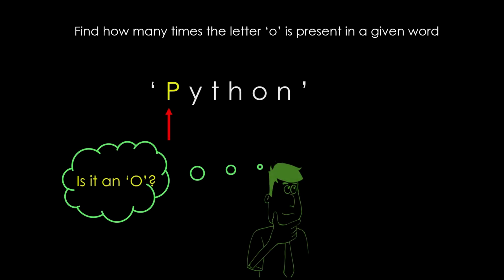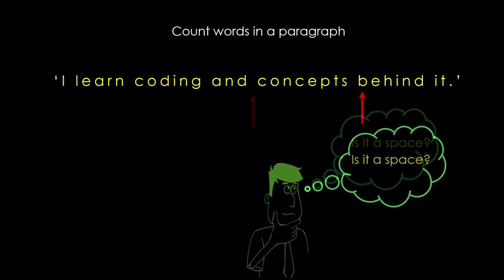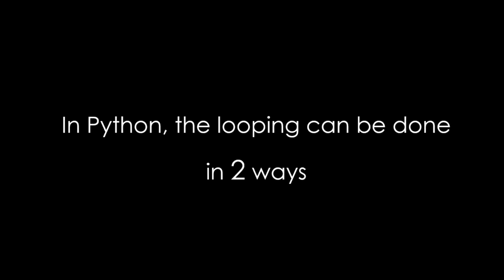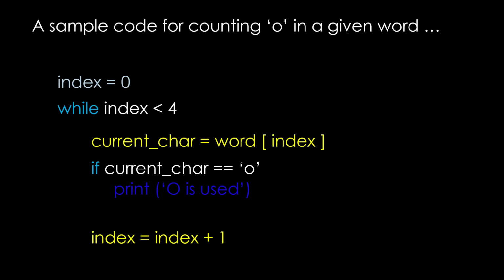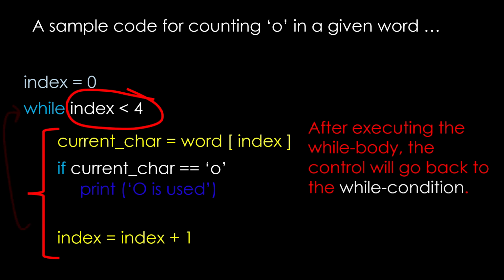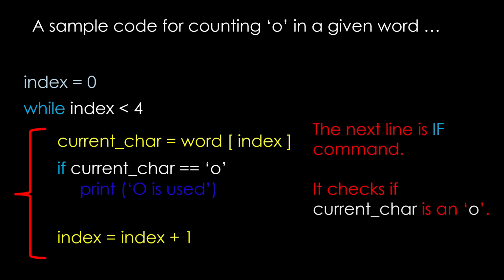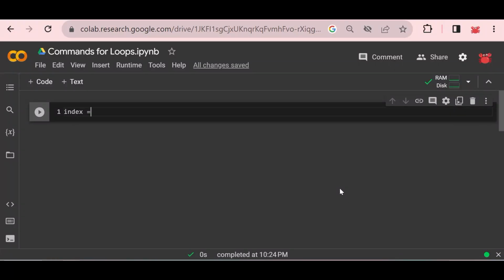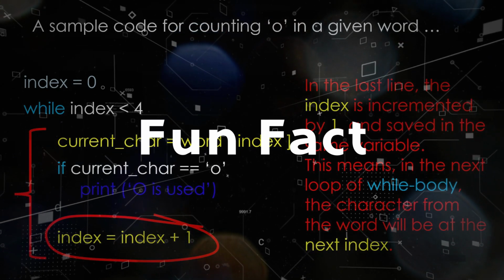Commands For Looping in Python Part 1 - Epi 12 | Introduction To While Loop & For Loop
Commands For Looping in Python Part 1 - Epi 12 | Introduction To While Loop & For Loop Command | Beginners Python | Motivational Examples For Looping